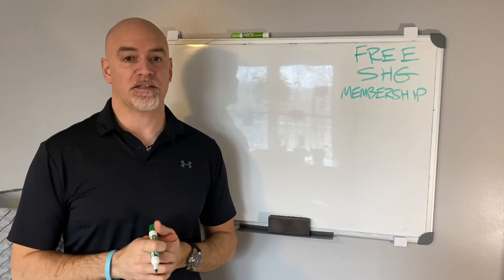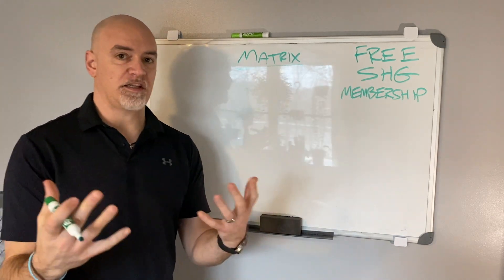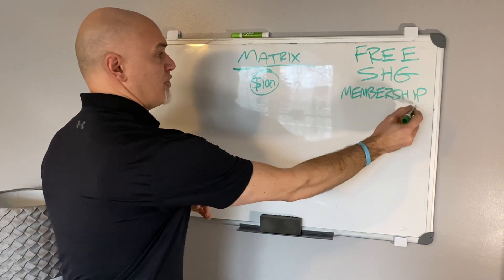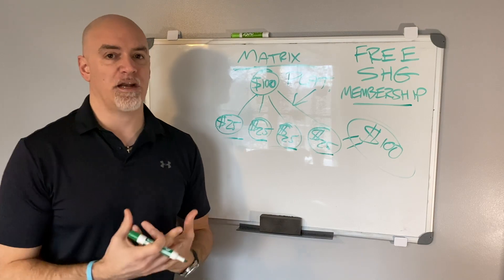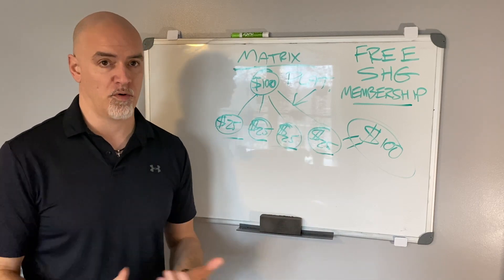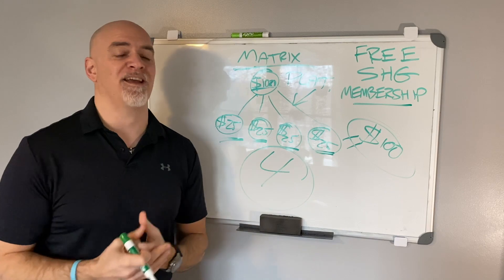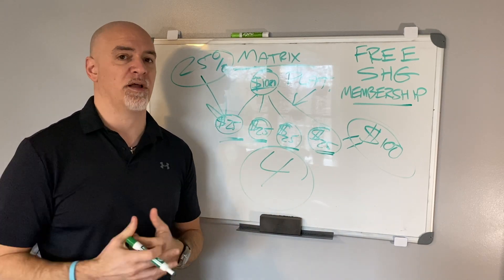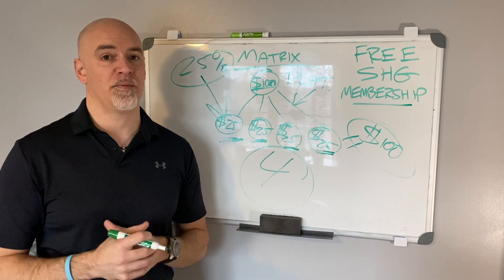Savings Highway Global FREE Monthly Membership!!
If you're looking at SavingsHighwayGlobal to MakeMoneyOnline or just plain SaveMoney .

You may want to watch this ENTIRE Savings Highway Global video FIRST!!

Also, you can see some of my other Savings Highway Global videos here, to see if this is a fit for you...

There's undeniable PROOF that Savings Highway Global is the place to BE in 2022!!

Low ticket, high income... can't beat that!!

Drop a comment with ANY questions.

Lock in here and take advantage of our teams exclusive offers